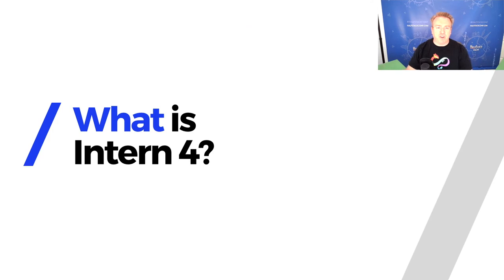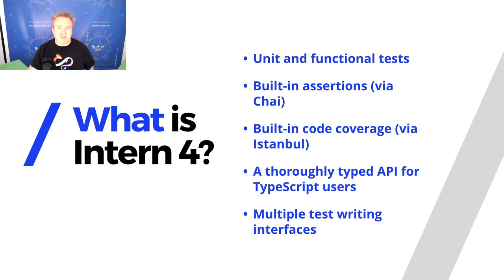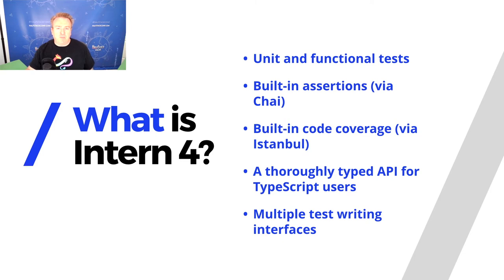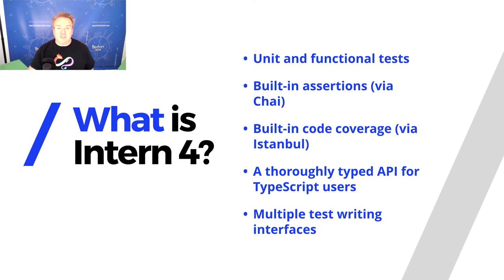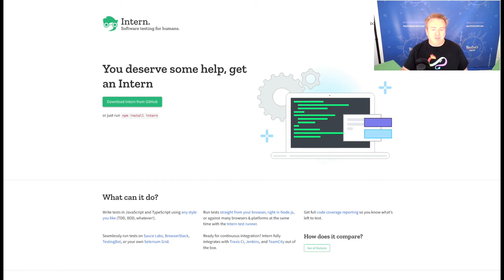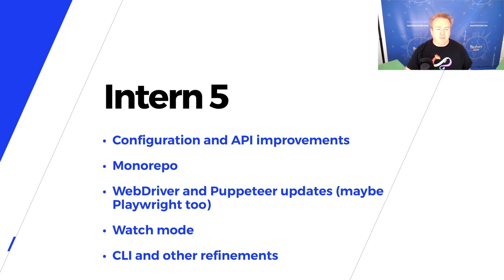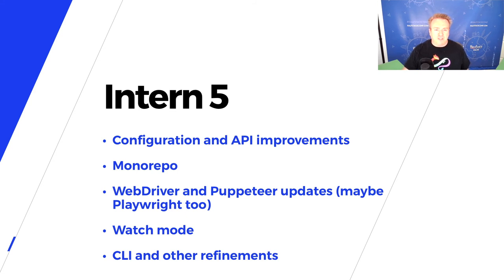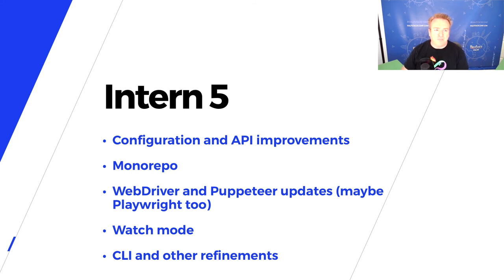Project Lightning Talk Intern - Dylan Schiemann